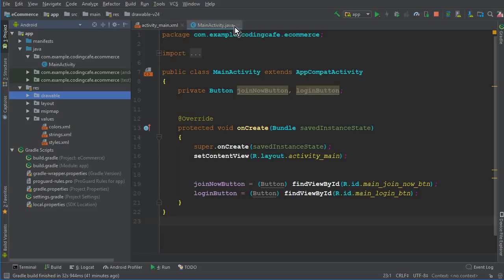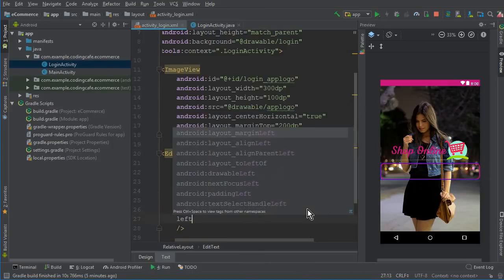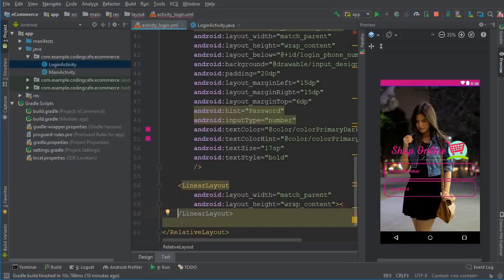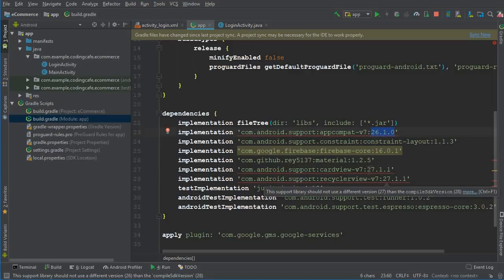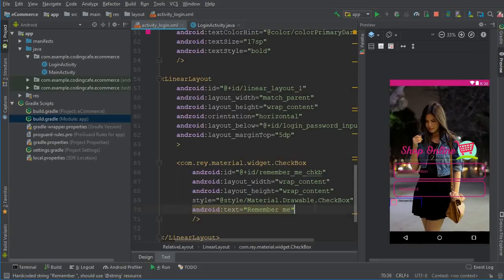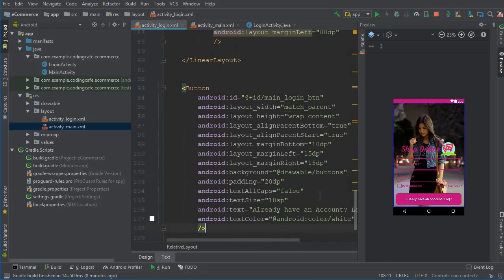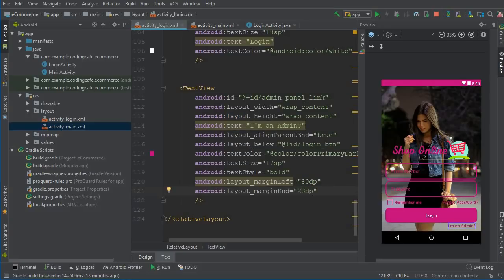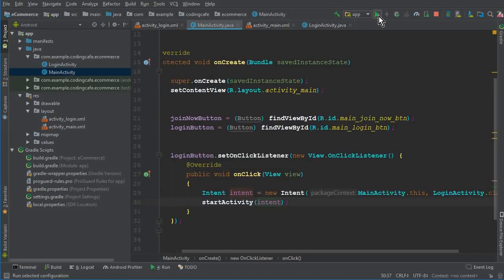Make an App like Amazon & Ali Express - Android Studio Tutorial 04 Design Login Activity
In this video tutorial#04 we will create and design the Login Activity in android studio for our Android Firebase Amazon Clone App (android ecommerce app development tutorial) which we are developing using android studio with firebase database.

how to Make Android apps like amazon
how to make app like amazon in android studio
make an app like amazon and Ali Express
android ecommerce app development tutorial
make an android app like ali aliexpress